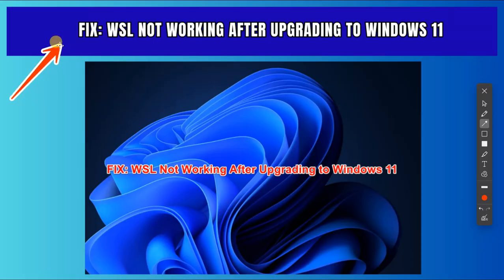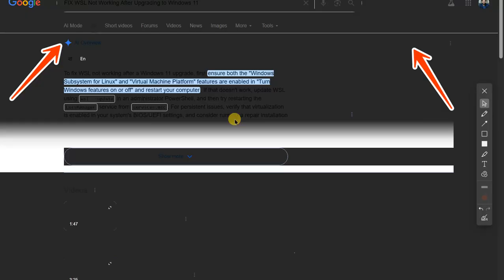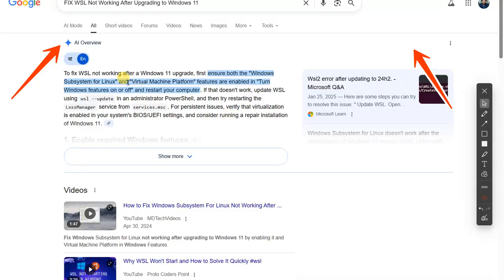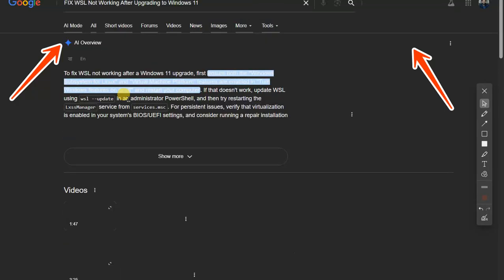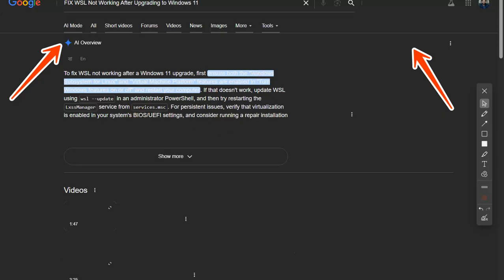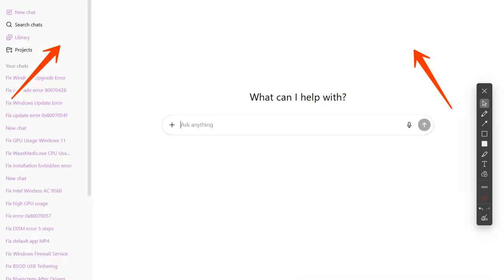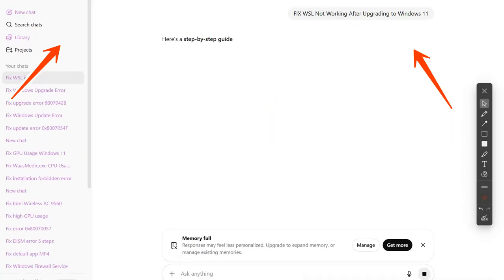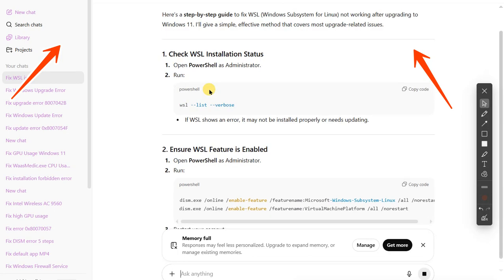FIX WSL Not Working After Upgrading to Windows 11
✅ What This Video Does

If you upgraded your PC to Windows 11 and now Windows Subsystem for Linux (WSL) is broken or refuses to start — this video shows you how to fix WSL not working after upgrading to Windows 11. You’ll get step‑by‑step solutions to restore WSL functionality quickly and safely.

 🔑 Keywords Covered

FIX WSL Not Working After Upgrading to Windows 11, WSL not working Windows 11, Windows Subsystem for Linux fix, WSL Windows 11 upgrade, WSL troubleshooting, WSL broken after update, enable WSL Windows 11, Virtual Machine Platform Windows 11, Hyper-V Windows 11 WSL, LxssManager service WSL, WSL reinstall Windows 11, WSL update error Windows 11, WSL2 Windows 11 not starting, Ubuntu WSL Windows 11 fix, WSL repair Windows 11

 Why WSL often breaks when you upgrade to Windows 11 — common causes explained.
 How to re‑enable WSL feature via Windows Settings or PowerShell (if it was disabled during upgrade).
 How to enable companion features like Virtual Machine Platform and Hyper‑V, which WSL depends on.
 How to restart or repair the WSL service (LxssManager / WSL service) to clear glitches.
 How to repair or reinstall your Linux distribution (e.g. Ubuntu, Debian) if it became corrupted or outdated.
 When to use `wsl --update`, `wsl --shutdown`, or full uninstall + reinstall to get WSL working again.

 🔧 Step‑by‑Step Fixes (As Covered in the Video)

 1. Re‑enable WSL & Virtualization Features

If WSL was disabled during the Windows 11 upgrade, open “Turn Windows features on or off”, check Windows Subsystem for Linux, then also ensure Virtual Machine Platform (and optionally Hyper‑V) are enabled. Restart your PC.

 2. Restart the WSL Service

If WSL remains unresponsive, open Services app, locate LxssManager (or “WSL Service” on some builds), then Stop → Start (or Restart) the service.

 3. Run WSL Update & Kernel Update

Open PowerShell as Administrator, run `wsl --update`, then `wsl --shutdown` to refresh WSL kernel and system integration.

 4. Repair or Reinstall Linux Distribution

If the distro is corrupted, go to Windows Settings → Apps → your Linux distro → Advanced options → Repair (or Uninstall → Reinstall). This often restores functionality.

 5. As Last Resort: Uninstall & Reinstall WSL + Distro

If nothing works, disable WSL & Virtual Machine Platform, reboot, then re-enable them, reboot again, and reinstall your Linux distro from the Store.

 ✅ Why This Video Is Worth Watching

Because many Windows 11 upgrades — especially recent builds — cause WSL to fail or hang. This video bundles the most reliable, commonly successful fixes into one easy-to-follow guide. If you follow the steps, you stand a good chance of getting WSL up and running again in under 10 minutes.

Enjoy — FIX WSL Not Working After Upgrading to Windows 11 might be exactly what you need to restore your Linux development environment!